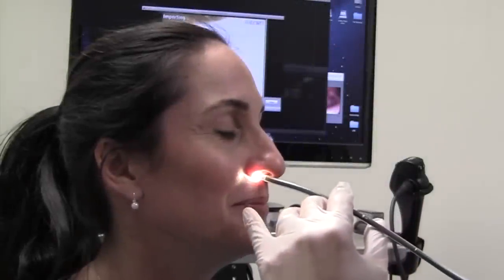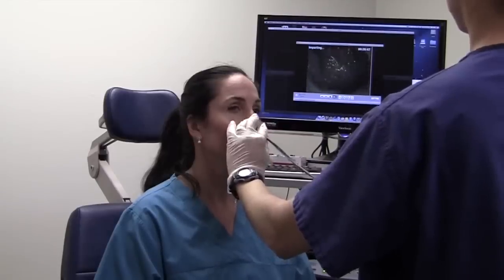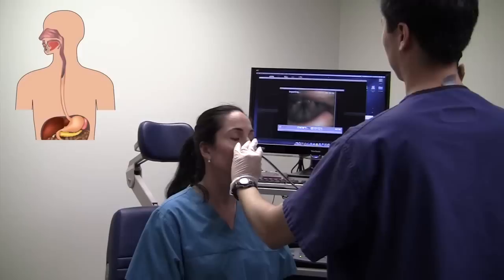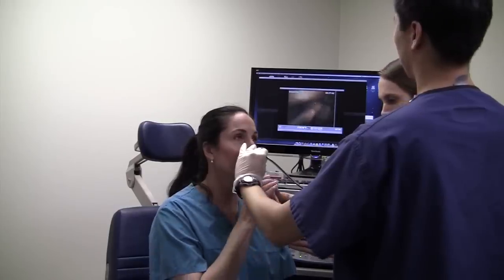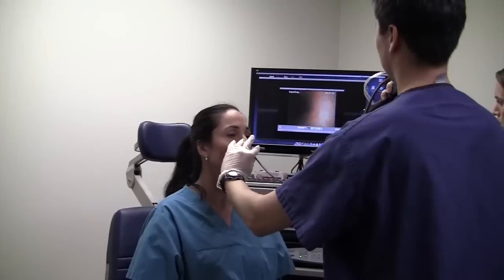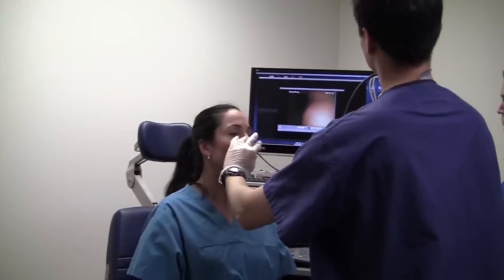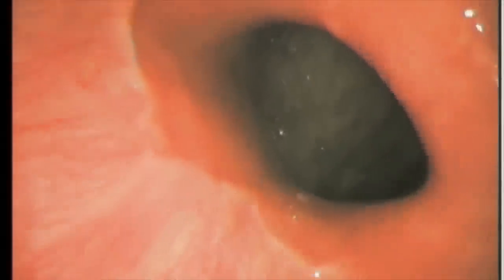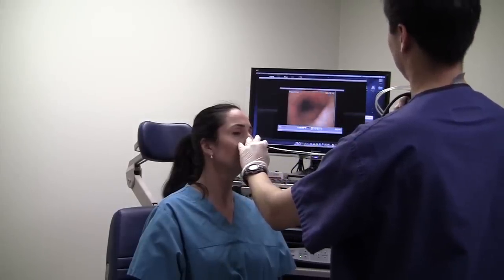Inside a girl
Stroboscopy is usually a special method employed to visualize vocal fold vibration. It implements a synchronized, flashing light gone through an adaptable or rigid telescope. The flashes of light with the stroboscope are synchronized to the vocal fold vibration at a slightly slower speed, allowing the examiner to look at vocal fold vibration during sound production using what appears to be slow motion.

This slow video is an illusion, when the speed of actual vocal fold vibration will not be changed by stroboscopy. This special viewing permits the voice care team to evaluate each vocal fold's vibration properties during the different phases of the vocal fold's vibration cycle. Because vocal fold vibration is very fast, the slow motion view is certainly created from many successive vibration cycles. The content acquired from your stroboscopic study of the vocal folds is essential for planning effective phonomicrosurgery (endoscopic surgery to increase vocal function). Optimal human voice production depends upon optimal vocal fold vibration. This calls for aerodynamically competent closure of vocal folds alongside pliable phonatory mucosa.

Videostroboscopy fulfills several important requirements associated with a complete office voice examination. It includes useful, real-time information relating to the nature of vibration, a perception to detect vocal pathology, together with a permanent video record with the examination. As important as any of these aspects, stroboscopy substantially towards the sensitivity of subtle laryngeal diagnoses over techniques with continuous nonstroboscopic light sources (eg, rigid or flexible transnasal laryngoscopy).